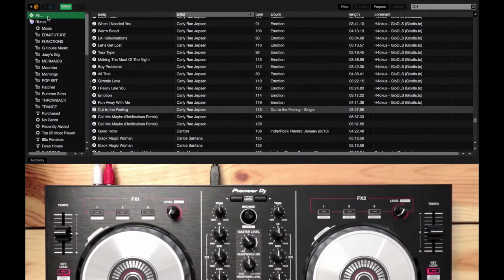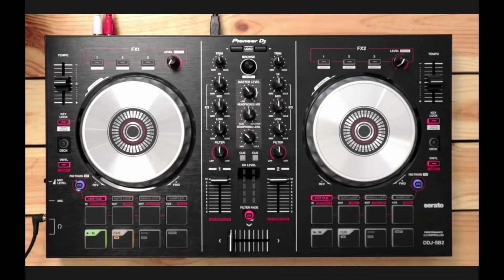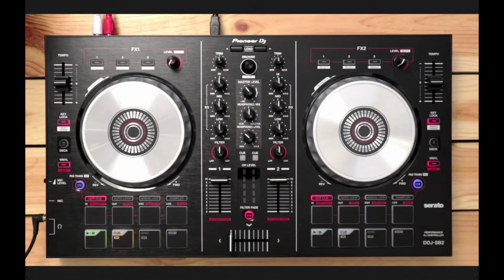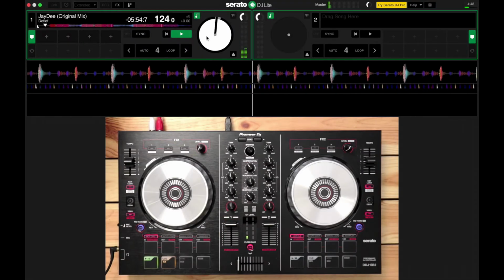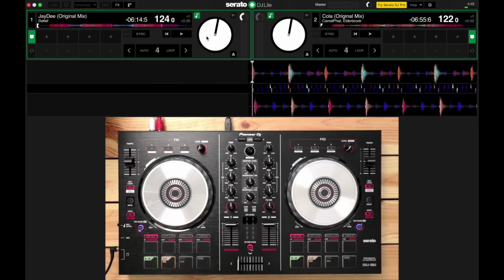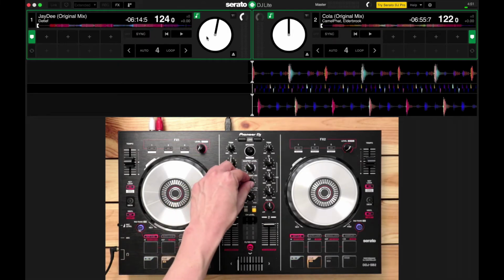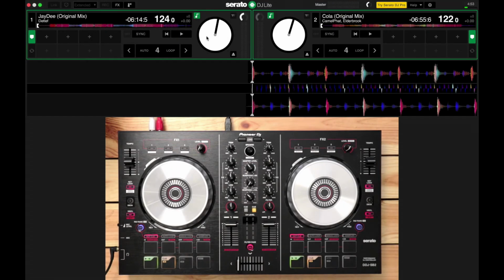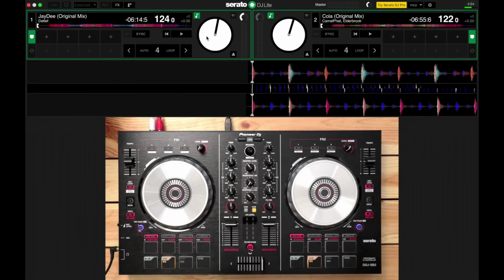How To Mix Using Serato DJ Lite - How To DJ With Your Pioneer DDJ-SB2, 10 of 22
This is from our free Taster course "How To DJ With Your Pioneer DDJ-SB2" - check out the full playlist

It's party time! In this lesson, you'll load tracks onto both decks, learn what the headphones and headphone cue functions do, and perform your very first mix using the crossfader. In doing so, you'll get a grounding in using volume, the jogwheels, and the cue/play/pause buttons.